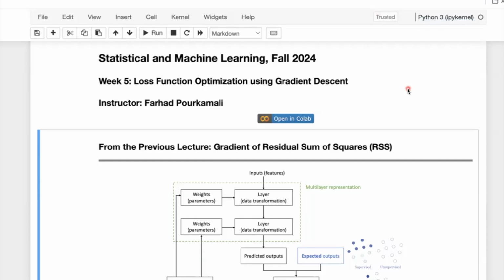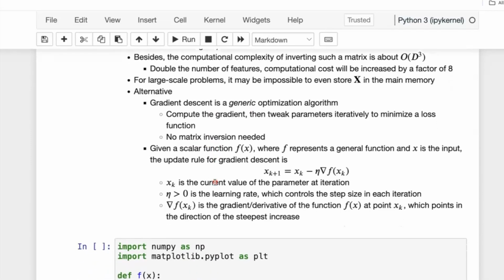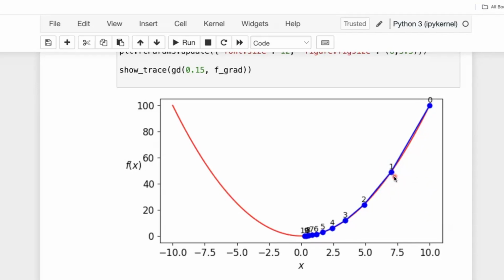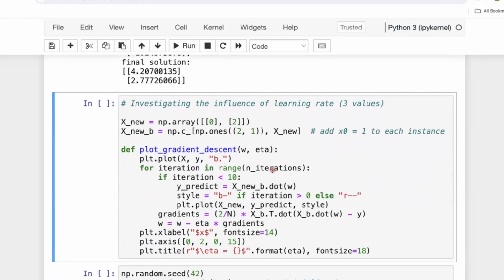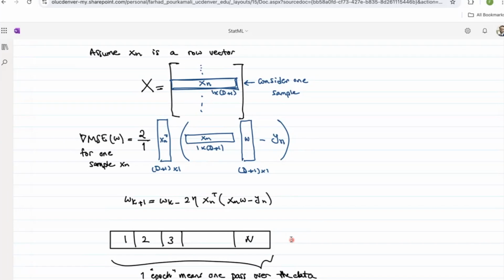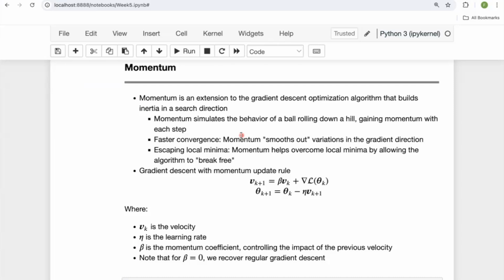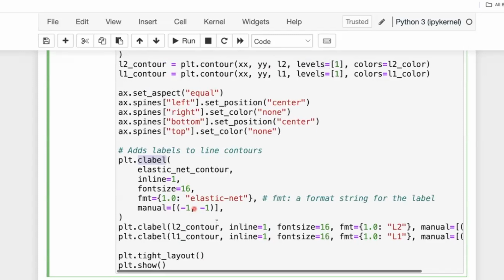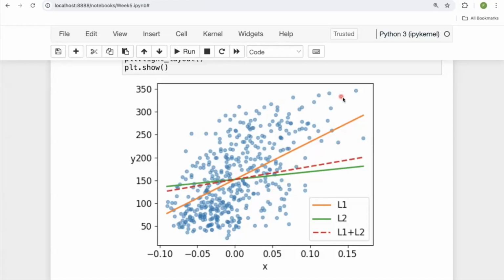Statistical Machine Learning, Week 5: Loss Function Optimization using Gradient Descent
Gradient descent is a fundamental optimization algorithm widely employed in machine learning to iteratively minimize a loss function. It operates by calculating the gradient of the loss function with respect to the model's parameters and then updating those parameters in the direction opposite to the gradient. This process continues until convergence, ideally reaching a point where the loss is minimized, signifying that the model has learned to make accurate predictions. A variant of this, stochastic gradient descent (SGD), introduces an element of randomness by computing the gradient and updating parameters based on a single randomly selected training example or a small batch of examples (mini-batch SGD) in each iteration. This approach can be computationally more efficient and even help escape local minima, though it might lead to a noisier optimization path.

Epochs represent the number of times the entire training dataset is passed forward and backward through the neural network. In the context of SGD, one epoch involves iterating over the entire training dataset, updating the model's parameters based on randomly selected examples or mini-batches. The SGDRegressor in scikit-learn implements stochastic gradient descent for linear regression problems. It leverages the concepts of epochs, learning rate, and other hyperparameters to optimize the model's coefficients and minimize the loss function. The max_iter parameter in SGDRegressor controls the maximum number of epochs. By understanding these concepts and tuning the hyperparameters appropriately, one can effectively train linear regression models using SGDRegressor.